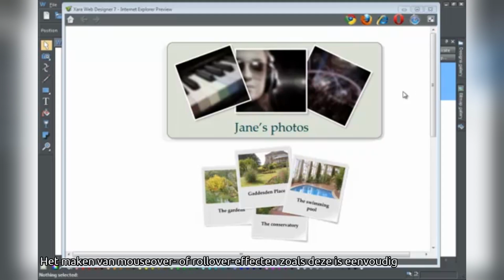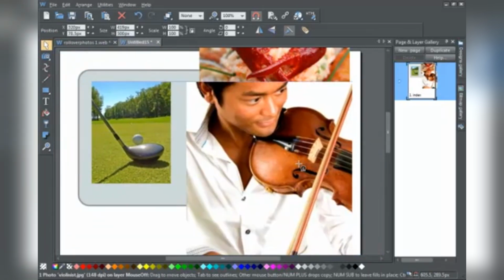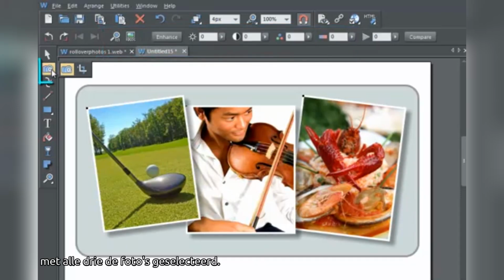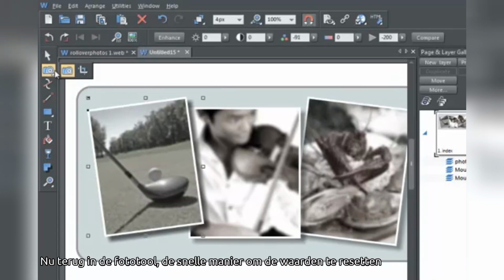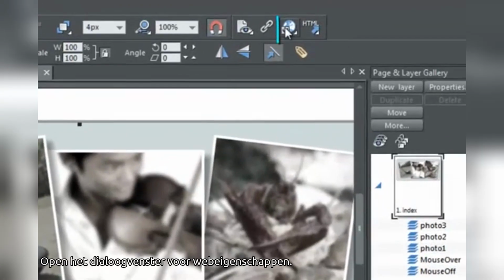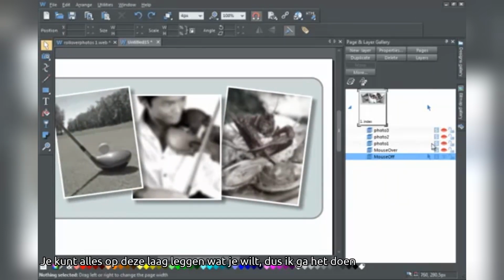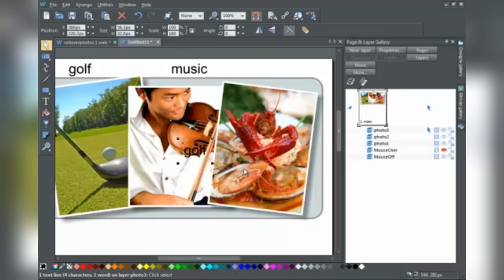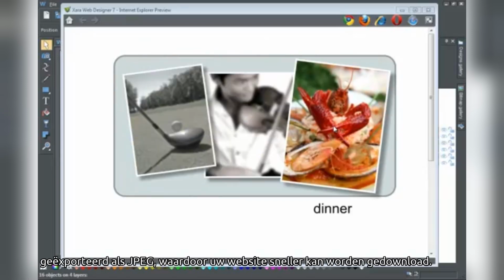123 Foto-rollover-effecten in Designer Pro